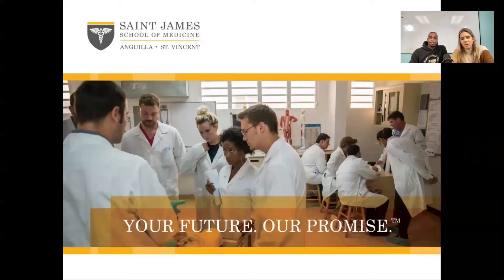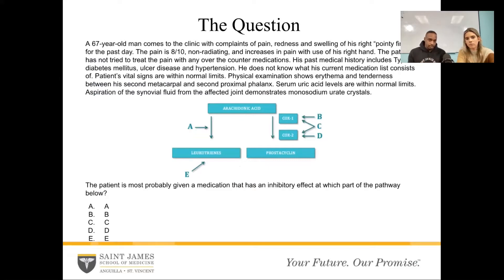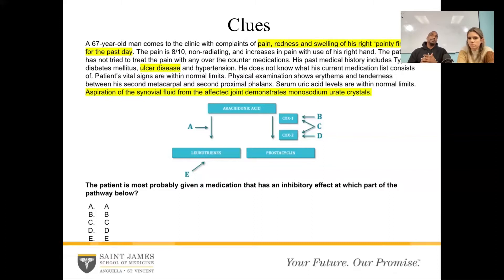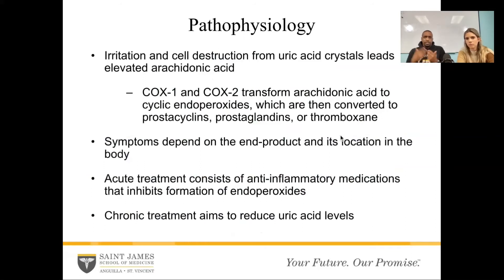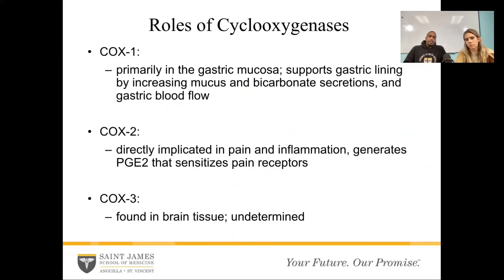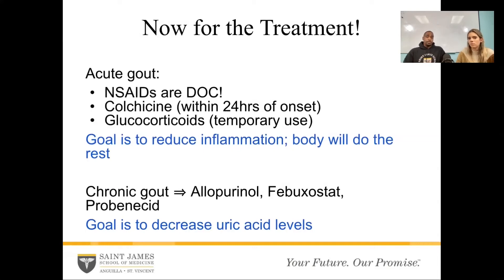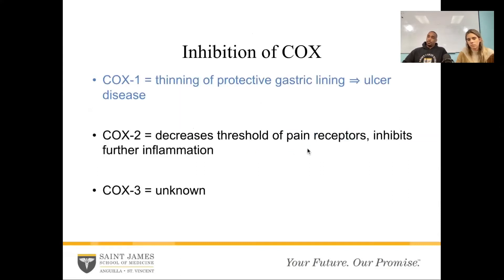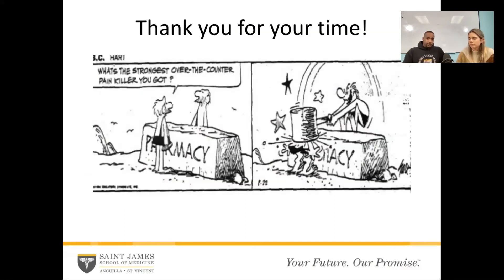USMLE STEP 1 PREP | ARACHIDONIC ACID PATHWAY | DR. RUSSEL HECKBURN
Welcome to our USMLE Prep Question and Answer series!

In this episode of the series, Dr. Russel Heckburn will break down this USMLE Step 1 Prep question and explain how you can get to the correct answer in order to prepare for the Step 1 Exam!

Question: A 67-year-old man comes to the clinic with complaints of pain, redness, and swelling of his right "pointy finger" for the past day. The pain is 8/10, non-radiating, and increases in pain with the use of his right hand. The patient has not tried to treat the pain with any over-the-counter medications. His past medical history includes Type 2 diabetes mellitus, ulcer disease, and hypertension. He does not know what his current medication list consists of. The patient's vital signs are within normal limits. Physical examination shows erythema and tenderness between his second metacarpal and second proximal phalanx. Serum uric acid levels are within normal limits. Aspiration of the synovial fluid from the affected joint demonstrates monosodium rate crystals.

The patient is most probably given a medication that has an inhibitory effect at which part of the pathway below?

Answer: D